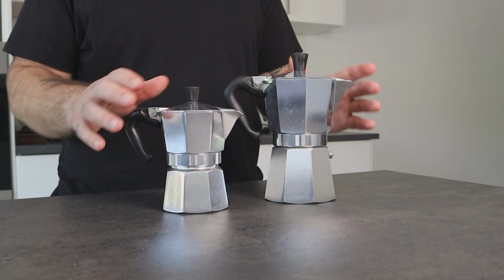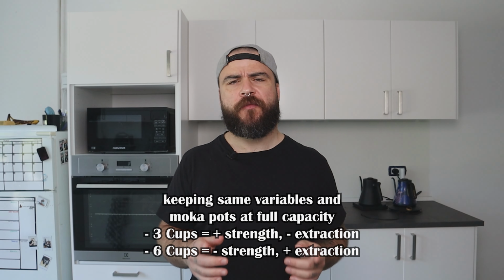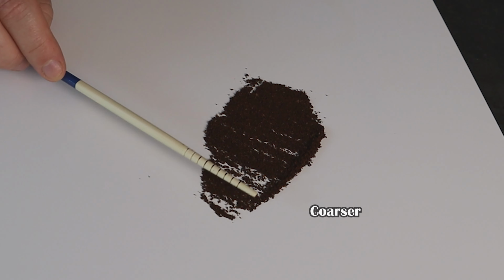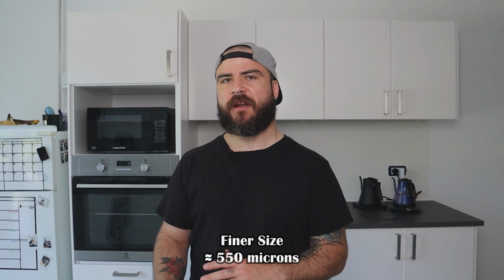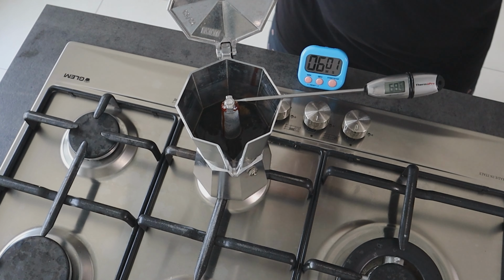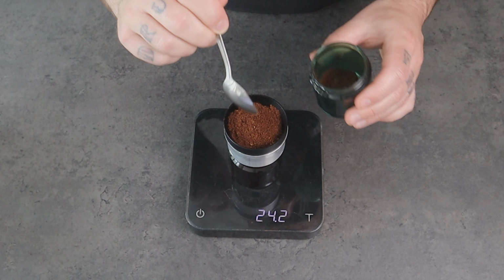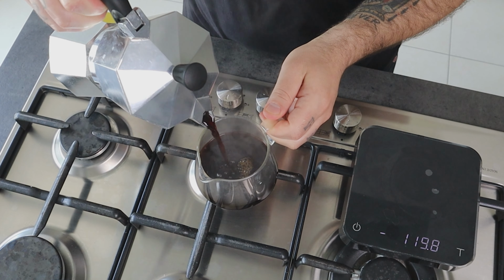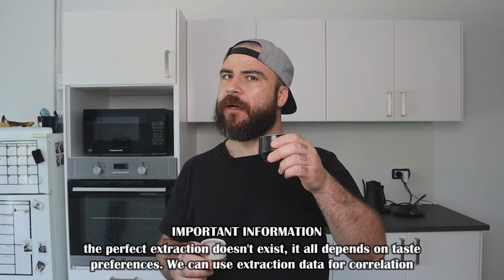How To Make Amazing Coffee With a 6 Cup Moka Pot!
🔥 MOKA POT 🔥
2 Cups Moka - E&B Lab Filter (Amazon)
3 Cups Moka - E&B Lab Filter (Amazon)
Paper Filters (Amazon)
WDT Distribution Tool (Amazon)

📷 MY RECORDING GEARS 📷
Camera (Amazon)
Light + Soft Box (Amazon)
Soft Box (Amazon)
Camera Tripod (Amazon)
Microphone (Amazon)
Light Tripod (Amazon)

The 6 cups Moka Pot from Bialetti needs a different way to brew the coffee with to achieve a good balanced cup of coffee. In this video I want to share the best 2 ways to make a delicious coffee using this family size Bialetti Moka Express

00:00 Intro
00:42 Ratio Difference
02:37 The 2 Ways
04:54 The First Way
07:36 The Second Way
09:20 Science Time
10:32 Conclusion